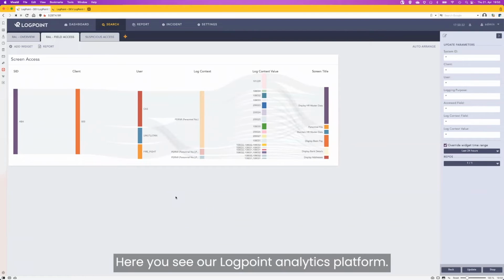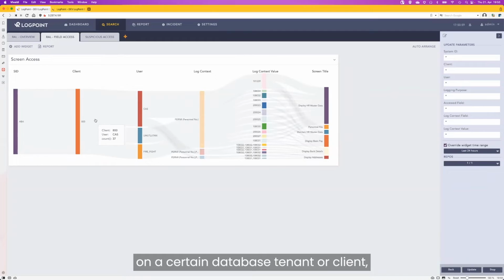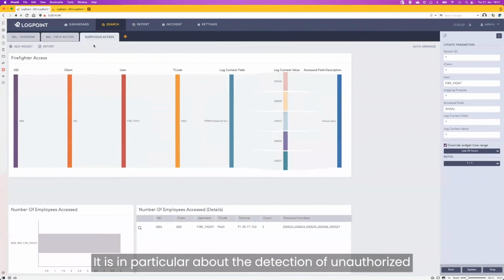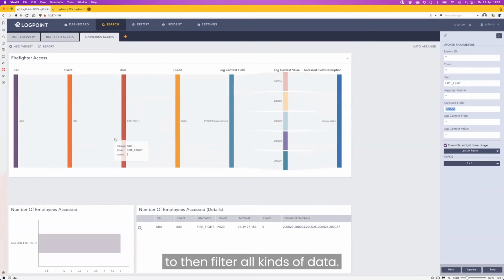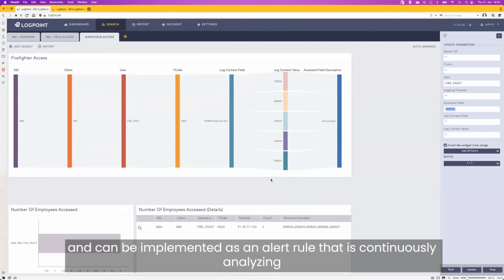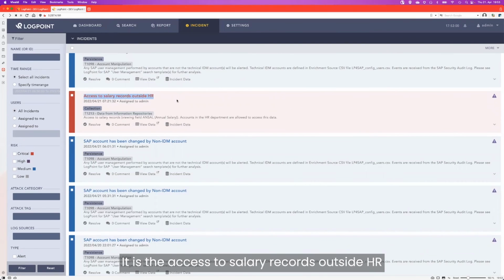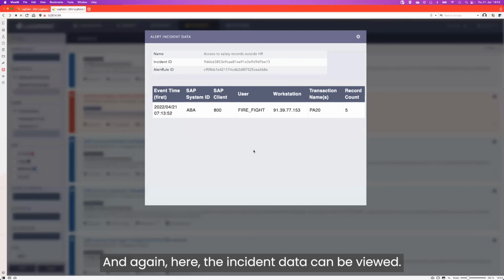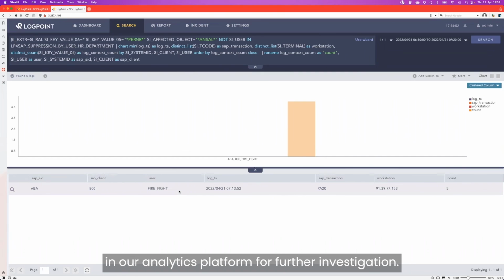Logpoint for BCS Demo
Advanced analytics and orchestration capabilities are unified in a centralized security platform, allowing you to effectively detect, manage and respond to incidents threatening your SAP systems' compliance, stability, and security.